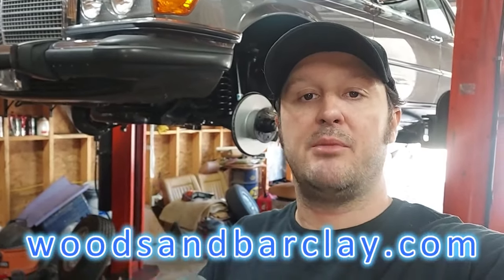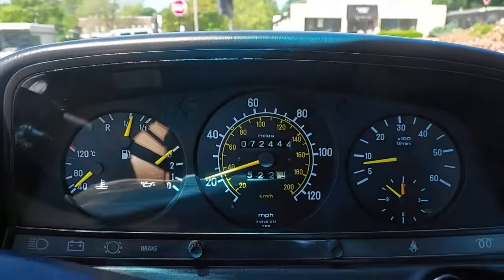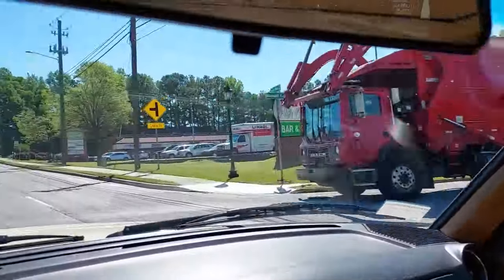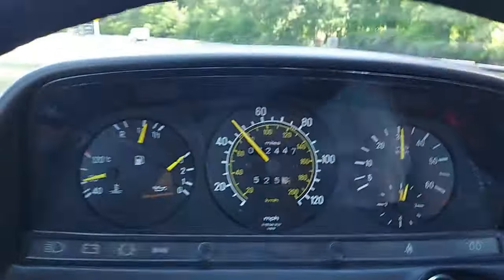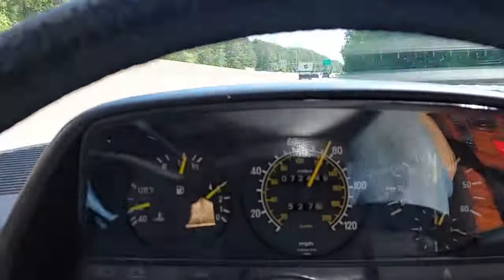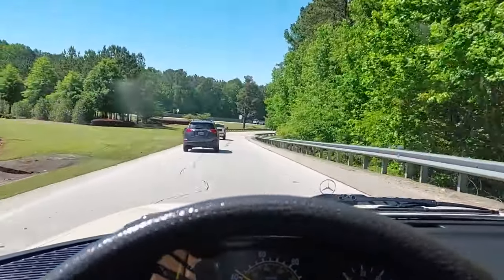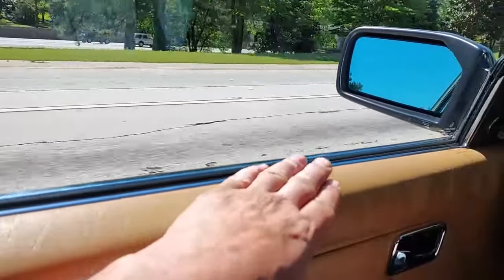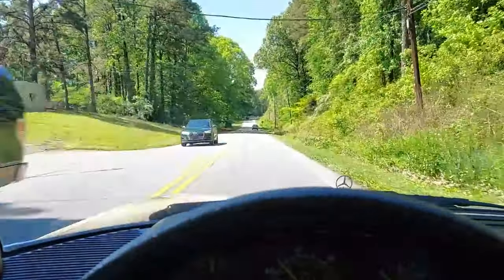1985 Mercedes 300CD - Part 2 Test Drive!!!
This is an excellent example of a 1985 Mercedes 300CD California Model. I love these cars!!!